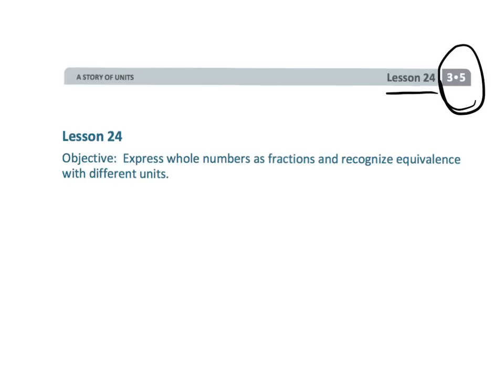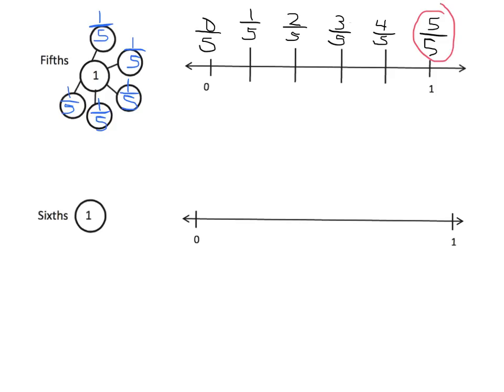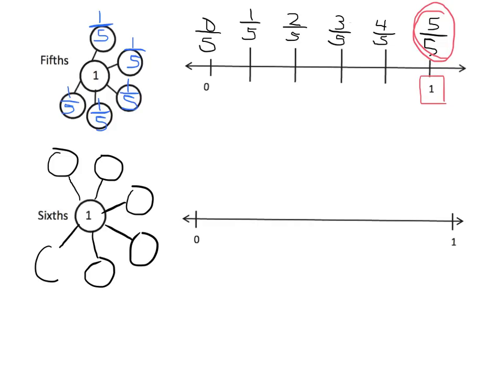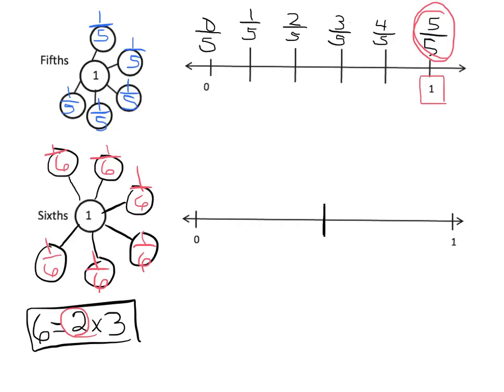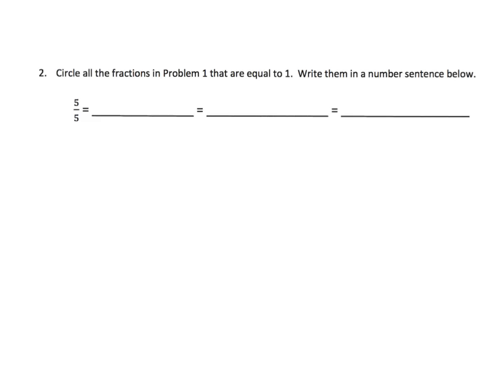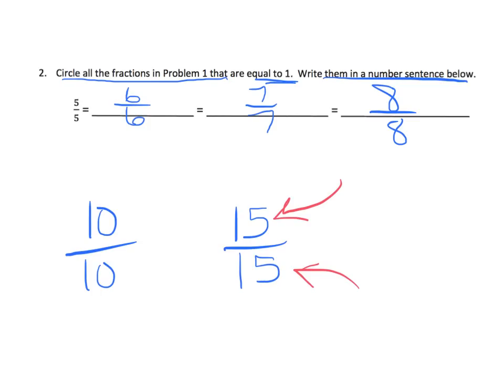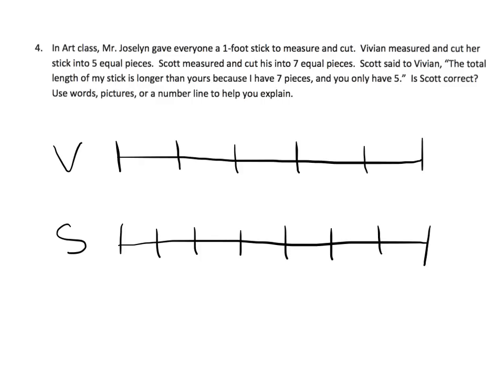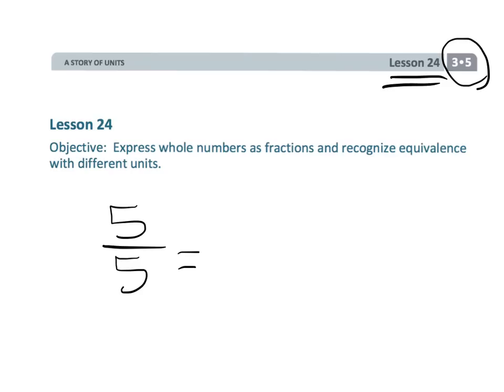Eureka Math Grade 3 Module 5 Lesson 24